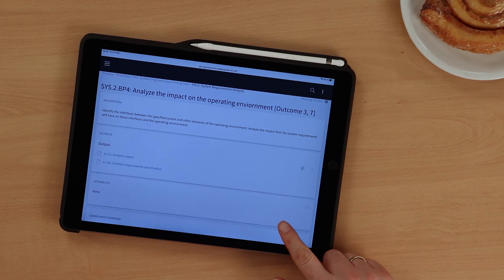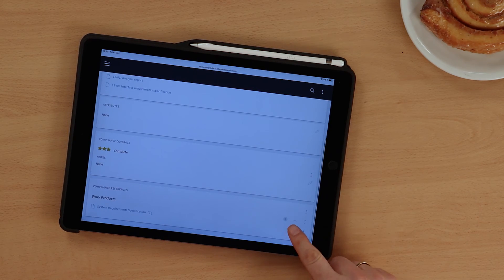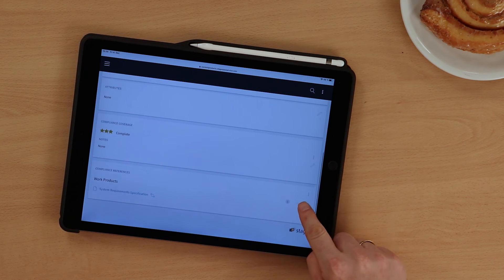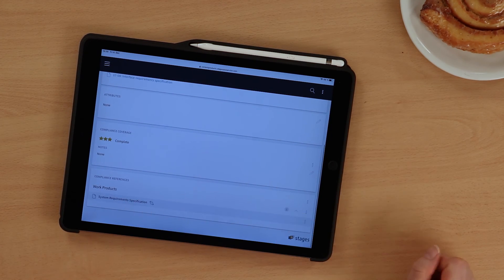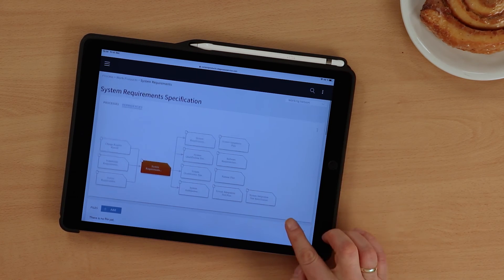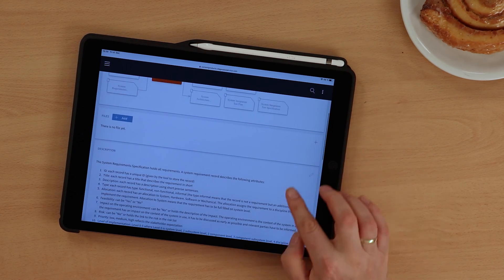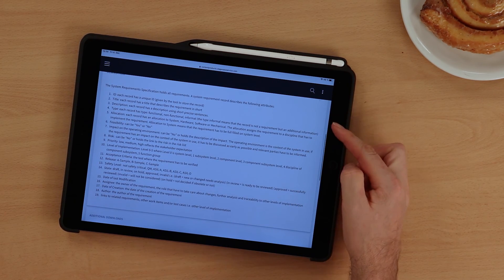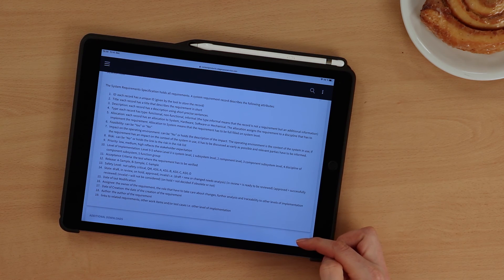Automotive SPICE® made easy - SYS.2 & SWE.1.BP4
The A SPICE Guy Series explains Automotive SPICE® Practices in a simple way.

This video deals with SYS.2.BP4 & SWE.1.BP4: Analyze the impact on the operating environment.

0:00 - Intro
0:27 - A SPICE Guy
2:09 - The Solution